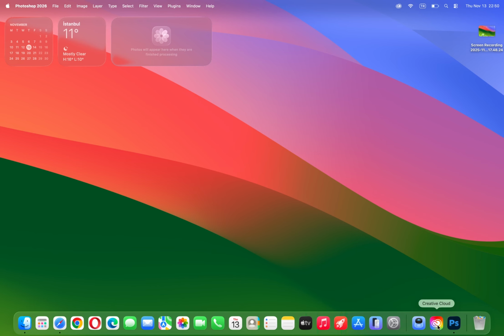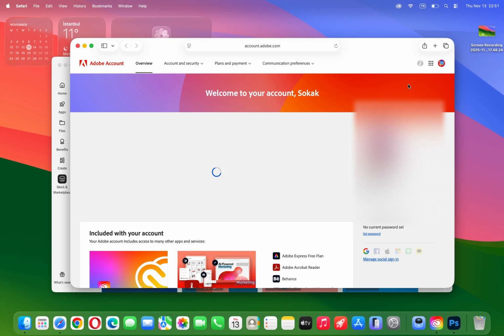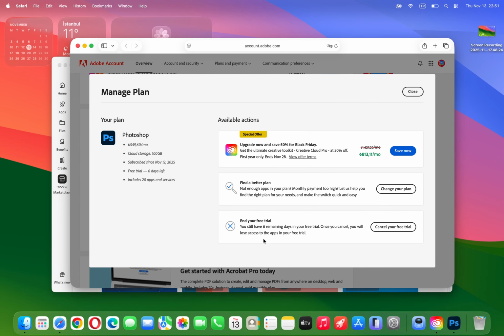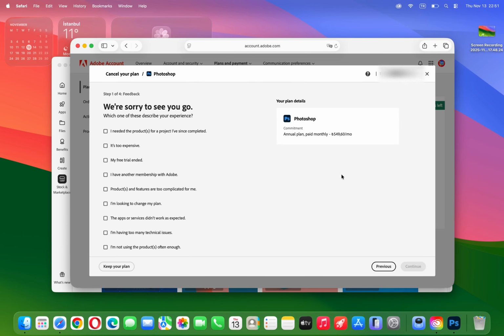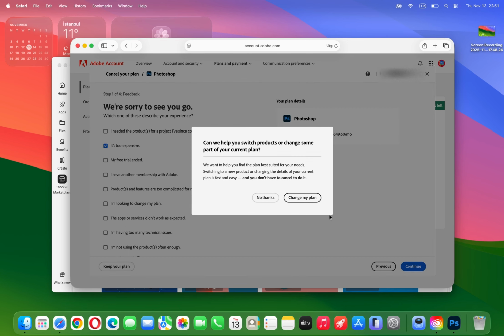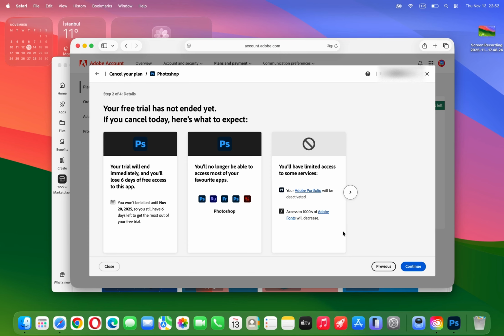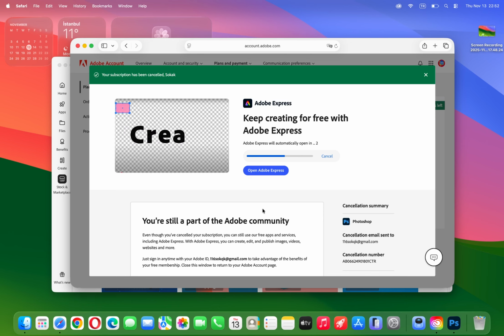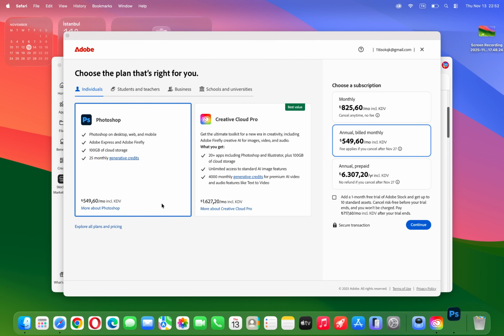Can’t Cancel Adobe Subscription? FIXED in 2 Minutes 100% Working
🔴 Can’t Unsubscribe Adobe Plan? FIXED (Step-by-Step)

Struggling to cancel your Adobe subscription because the unsubscribe button is missing, disabled, or Adobe keeps charging you? You’re not alone 😤
In this video, I’ll show you the exact method to cancel Adobe plans successfully, even if Adobe tries to lock your account or charge a cancellation fee.

✅ Cancel Adobe subscription with NO penalty
✅ Works for Photoshop, Premiere Pro, After Effects, Illustrator & All Adobe Plans
✅ 100% working method (Updated 2026)
✅ Stop unwanted Adobe charges instantly

📌 Watch till the end to avoid early cancellation fees and get confirmation email from Adobe.

⚠️ Important: Follow each step carefully to make sure your subscription is fully canceled and you won’t be charged again.

🔥 Hashtags (High-Ranking)

Hello my friends, welcome back to a new video! Today, we're tackling a common request: how to cancel adobe subscription. This video guides you through the steps to cancel adobe creative cloud, specifically focusing on how to cancel photoshop and other services. Follow along to manage your adobe subscription cancel process with ease.